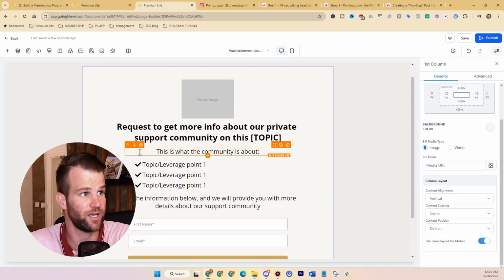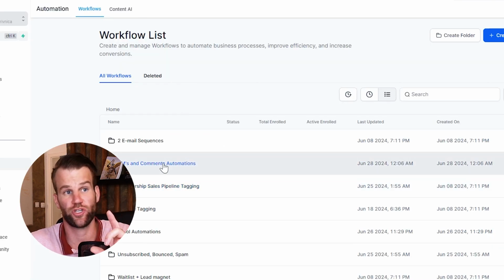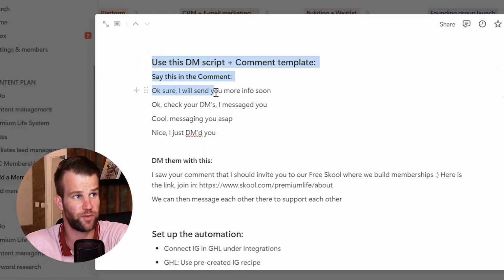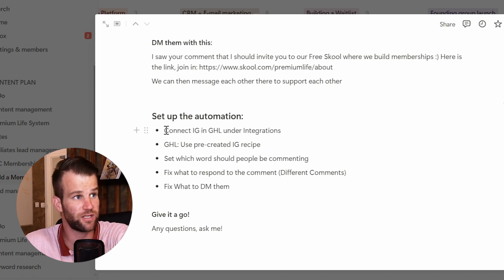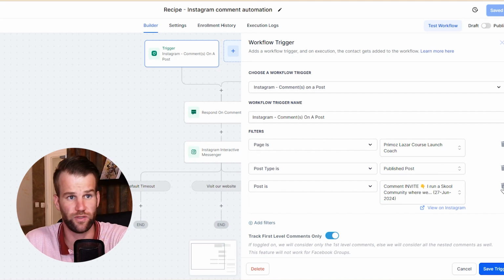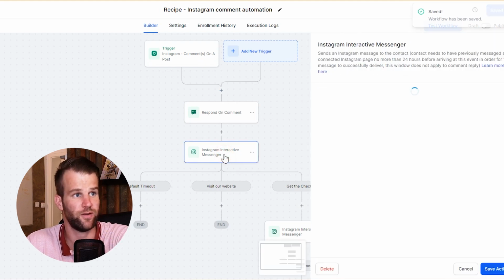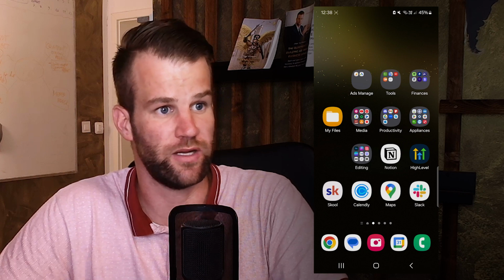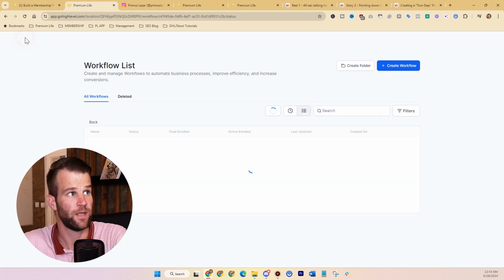Get people from IG to Skool via GoHighLevel “Comment to DM” Automation!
I will show you how to get people from IG comment or DM you and express interest in joining your Free Skool Community (or request more info about your Paid Skool)!

On IG you would create Reels, Posts, Stories and you would say:

“I run a private Community on [THE TOPIC], comment MANIFEST to get more info on how to join”

After they commented, you would DM them the link to your Free Skool, or to a “Request more info Opt-in page” (I get people to request more info about my Paid Community first, before I send them the Promo Special Offer E-mail of my Paid Community)

You can do all of this DM-ing manually, or you can automate it via Many Chat or GoHighLevel

I use GHL to manage all my contacts, do E-mail marketing, automations, it’s a really cool app!

I will show you in this video how to get your Comments automated so you start generating leads from your IG automatically!

Get the Scripts and Transcription here in my Free Skool

0:00 - Intro
0:51 - What you need
3:01 - Get into my Free Skool and Get The GHL Snapshot from me
4:00 - How to post on IG
7:08 - DM Script
8:04 - Setting up the automation in GHL
9:08 - Workflow Recipe
14:38 - Real time IG Example
17:26 - Conclusion

— Join my FREE Skool Community to get Free Coaching + Course, so I can help you build your own membership of at least $1k+/m in recurring income!